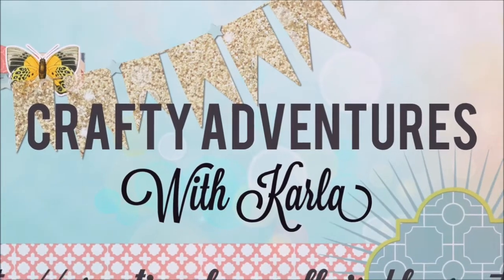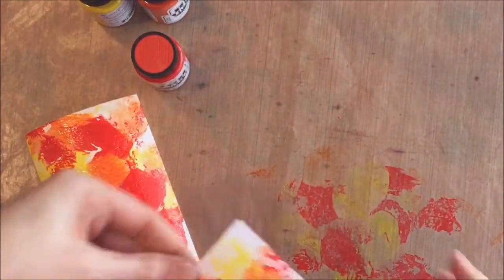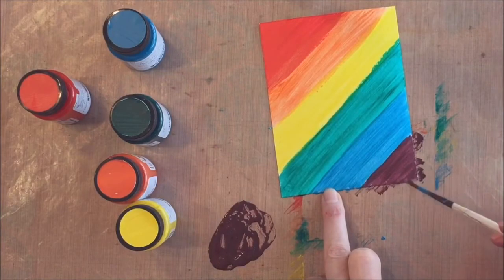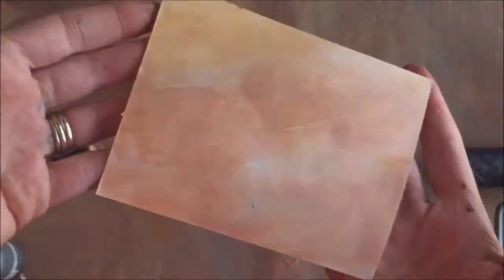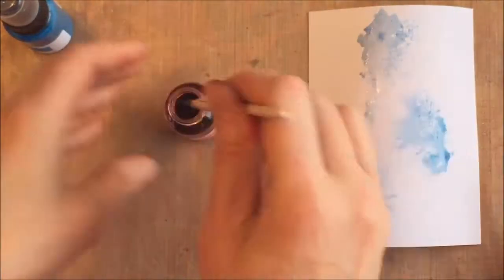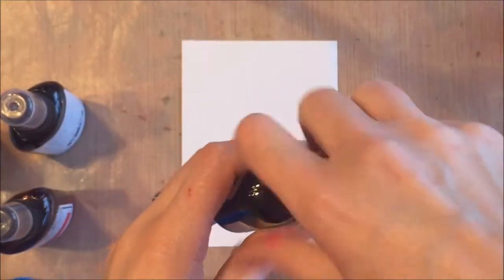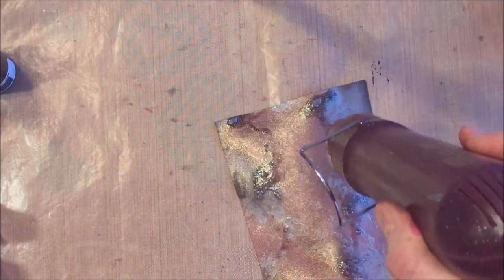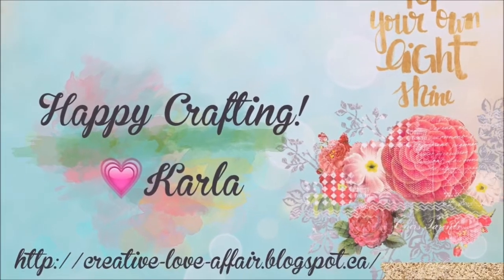How to Make 15 Backgrounds With Tattered Angels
Craft along with me as I create 15 fun and colourful backgrounds using Tattered Angels Mists and Paints!

Video by Karla Yungwirth

Supplies
Tattered Angels Glimmer Mists - It’s Orange, Iridescent Gold, Bronze, It’s Brown, English Ivy, Party Pink, Rolling Tide, Lobster, Dazzling Diamonds, Butternut Squash, Black Magic, Navy Blue
Tattered Angels Simply Sheer Mists - Rich Brown, Rosey, Tangy Lime
Tattered Angels Chalkboard Mists - Alaskan Salmon, Canary, Ruby Slipper
Tattered Angels Baseboard Mists - Iris, Water
Tattered Angels High Impact Paints - Light Blue, Aqua, Turquoise, Red, Yellow, Orange, Green, Silver, Antique Gold, Rose Gold
Tattered Angels Glimmer Glam - Times Square, Silver Diamonds, Cupcake, Mermaid (comparable to Turquoise)
Tattered Angels Glaze - Cowboy
Canvas Corp Cardstock 12x12 - Ivory, White